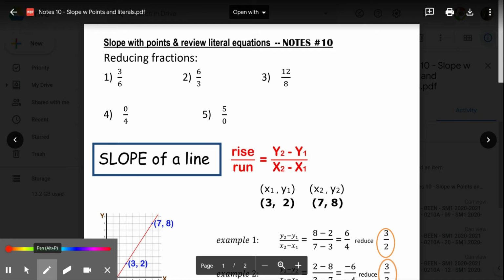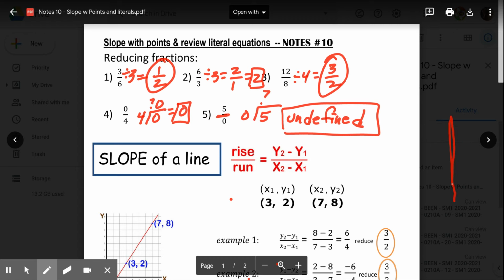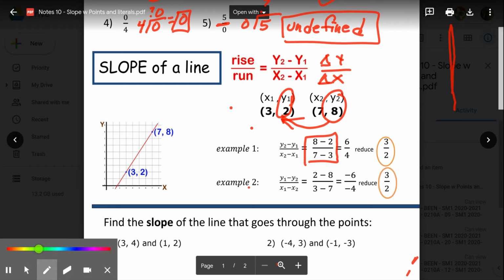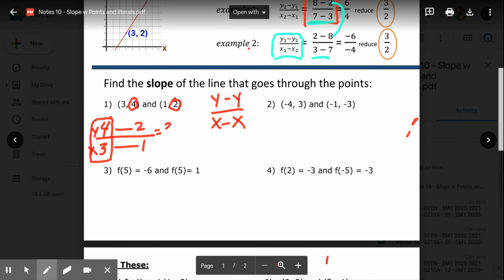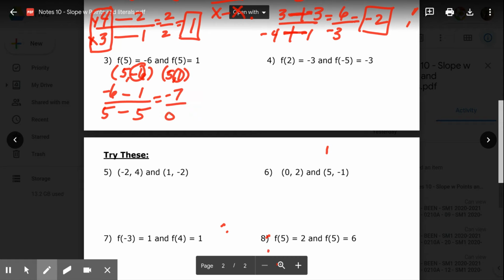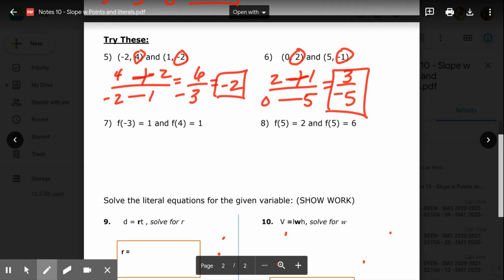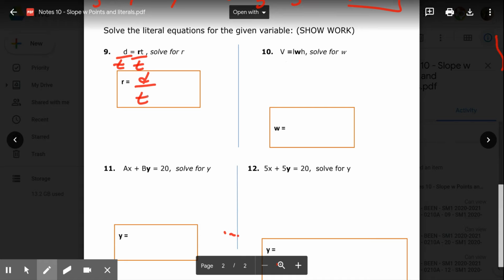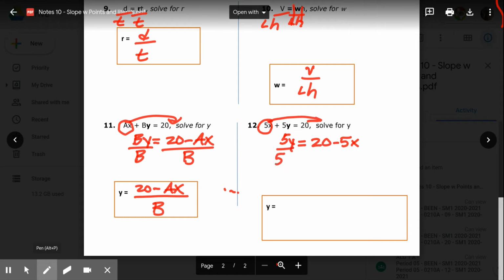notes 10- Google Drive